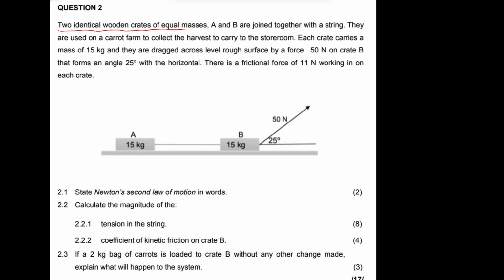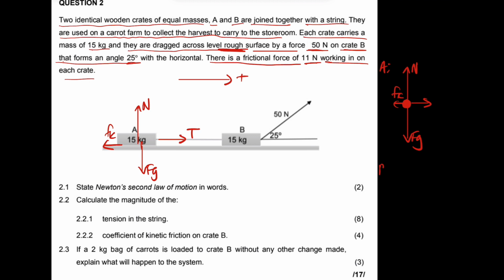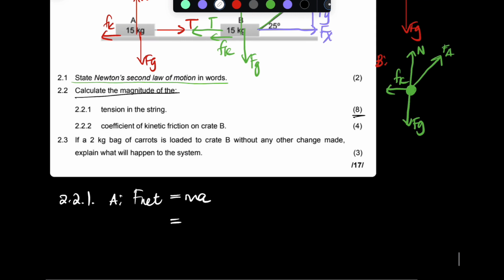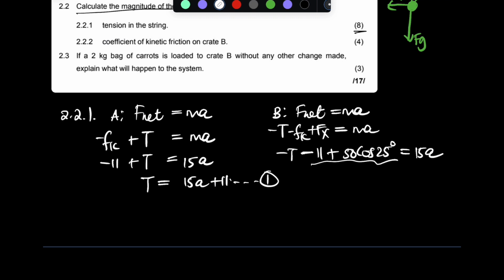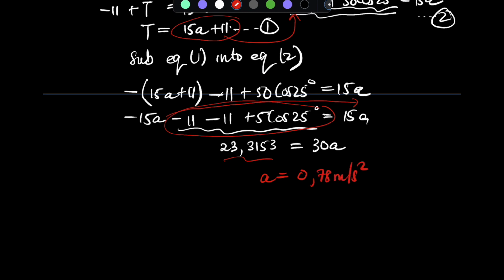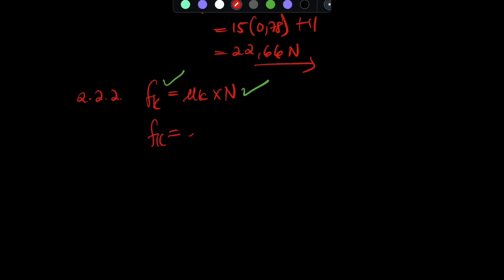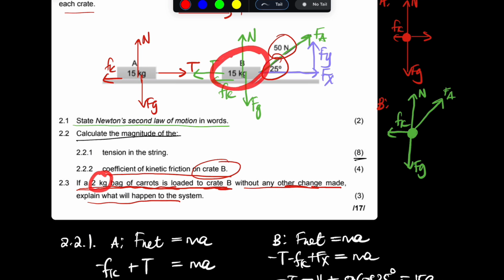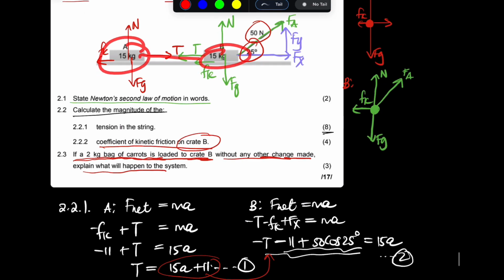Newton’s Second Law Application| Exam Question